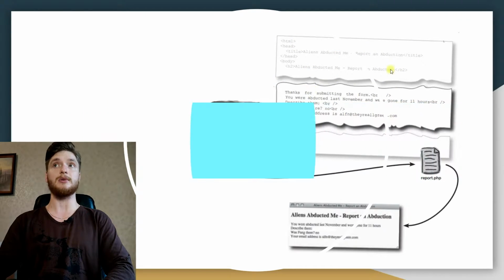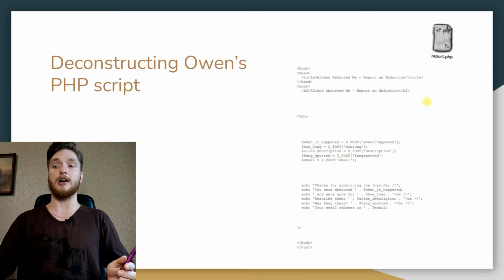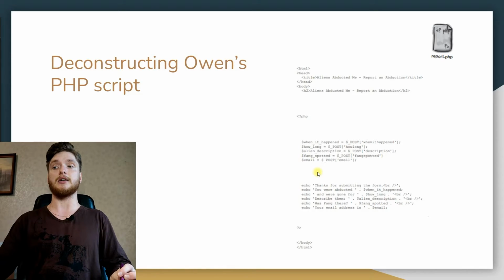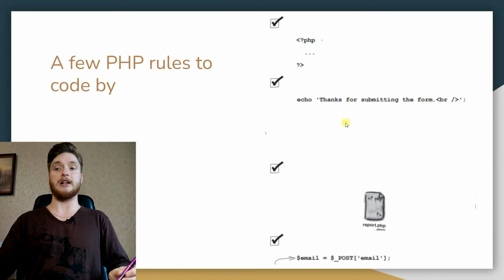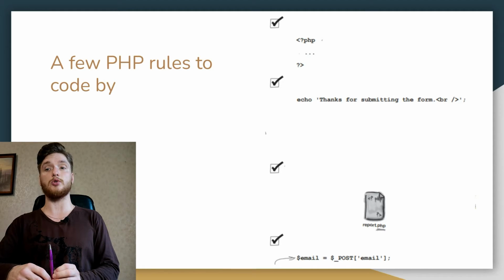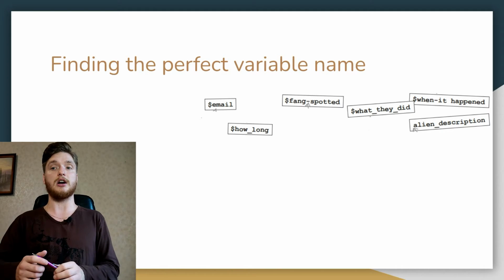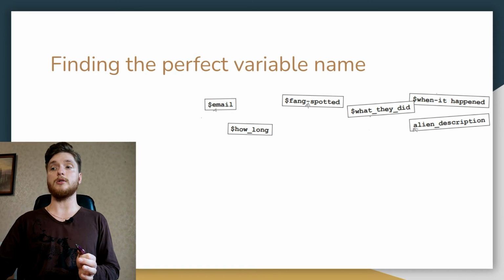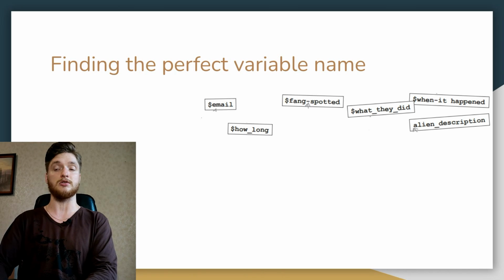Lesson 4. The server turns PHP into HTML. PHP MySqL for begginers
Lesson 4. The server turns PHP into HTML. PHP MySqL for begginers about
A big part of understanding how a PHP script works is getting a handle on
what happens to the script when it runs on the server. Most PHP scripts
contain both PHP code and HTML code, and the PHP’s run and turned
into HTML before the server passes the whole thing off as HTML to the
client web browser. In Owen’s report.php script, PHP code generates
most of the HTML content in the body of the confirmation page. The
HTML code surrounding it is delivered unchanged.